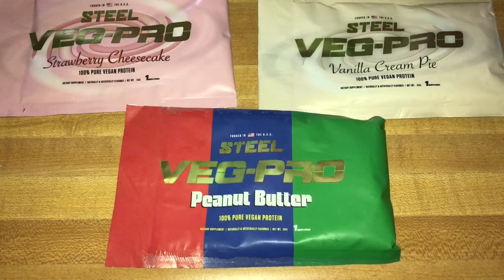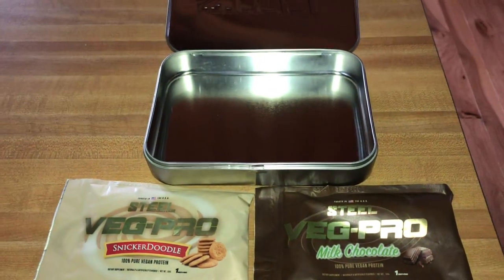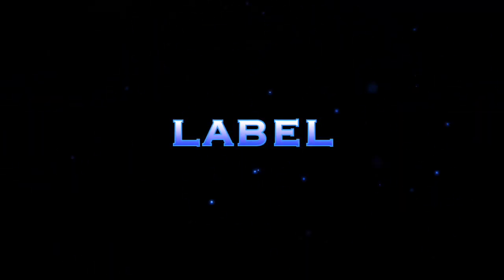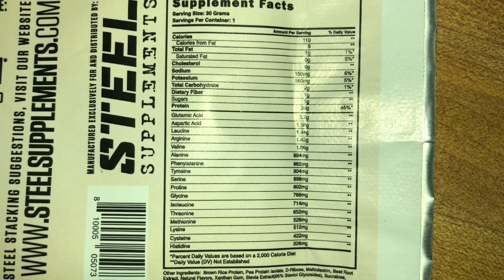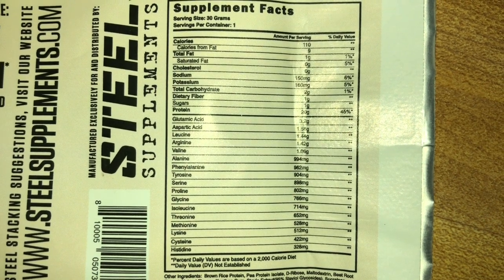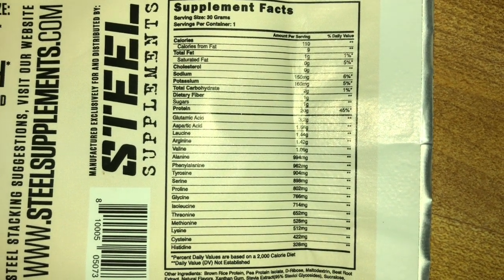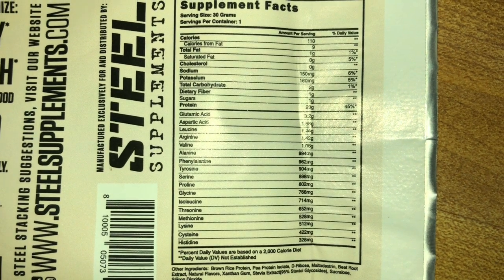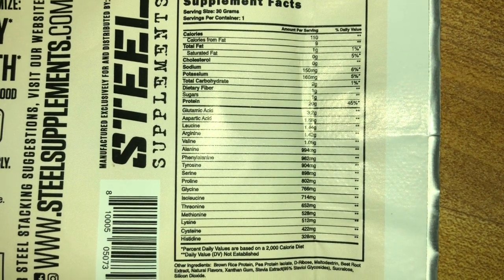Steel Supplements Veg-Pro REVIEW With @The Gaining Ground (Vegan Protein) (Most Flavors)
opperman fitness